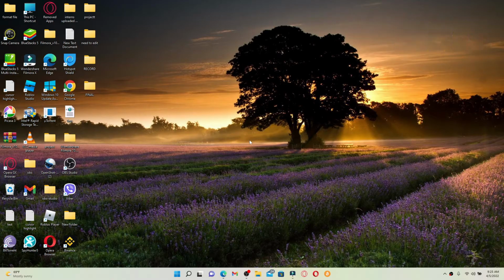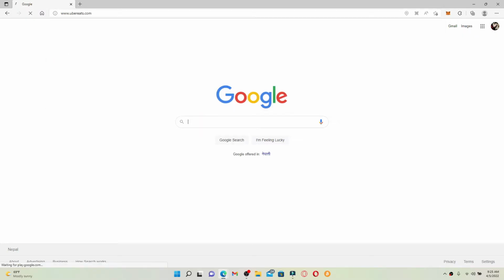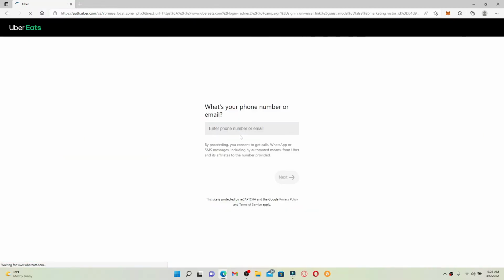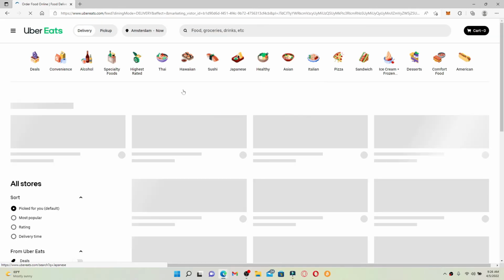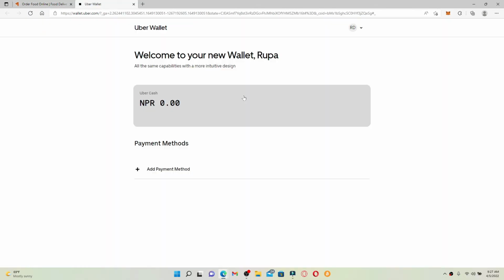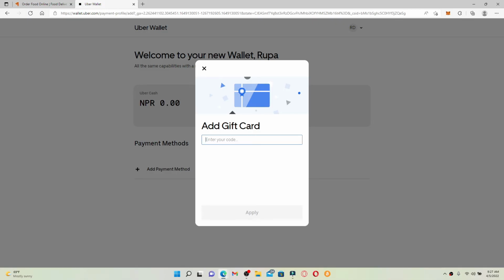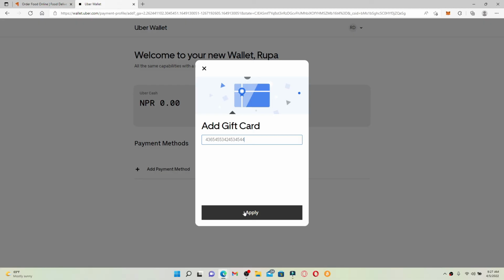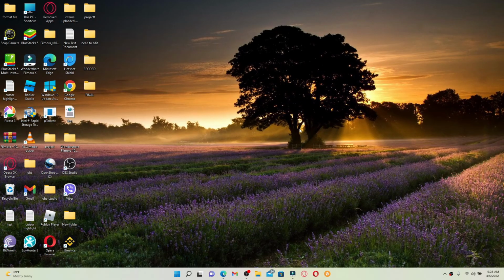How To Redeem Uber Eats Gift Card Online (2022) | Use Uber Eats Gift Card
Got UberEats gift card? Learn how to use it now. Here in this video, we will show you step by step guide on how to use or redeem Uber Eats gift card online easily in 2 minutes.

CHAPTERS
0:00 - Intro
0:25 - Redeem Uber Eats Gift Card Online
1:54 - Outro